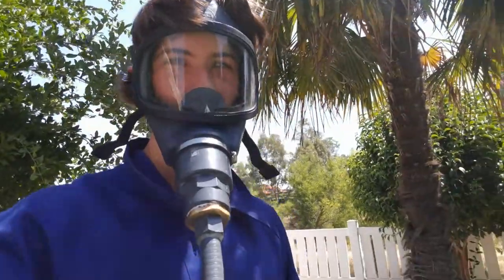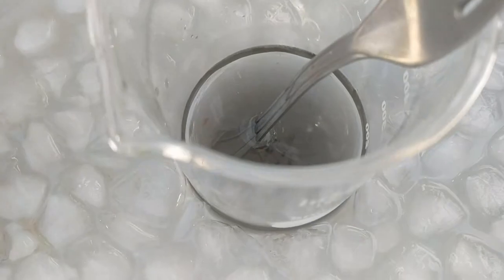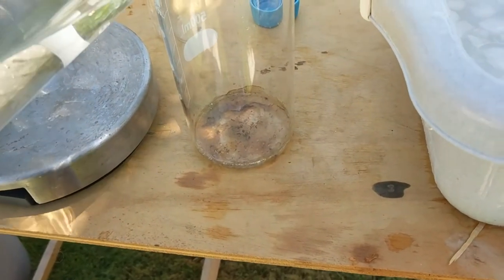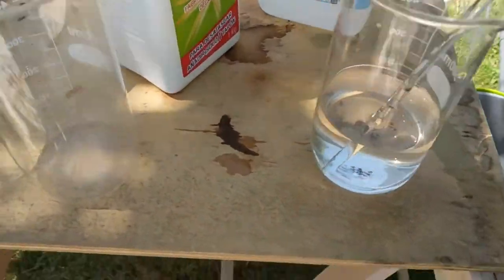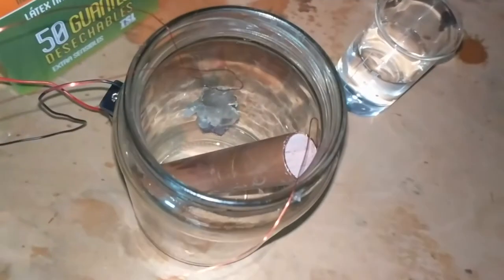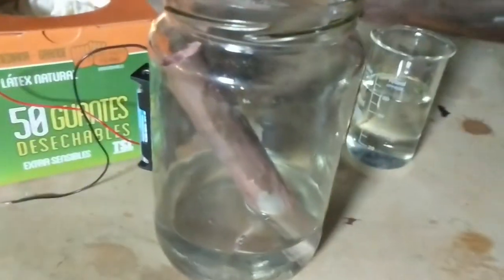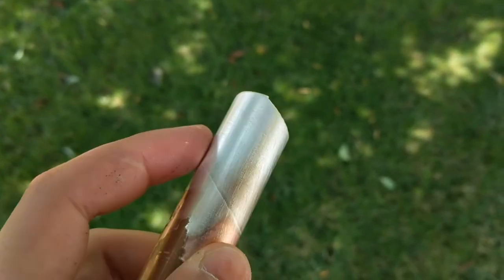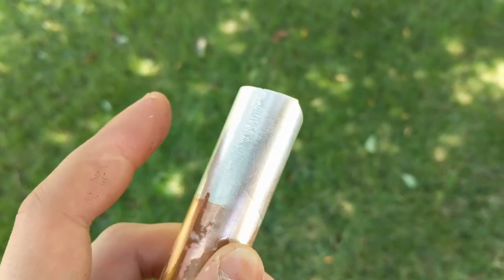Silver Plating At Home With Cyanide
So I've been wanting to silver plate stuff for a long time, like over a year. You see I thought it would be a nice idea to give my girlfriend a silver plated ring. I remember trying out a silver nitrate solution but all it did was corrode the ring which is not ideal...

So seeing that i had already spent two days in hospital due to NO2 gas poisoning, after trying to make the nitric acid to dissolve the silver, I thought to my self "why not kick it up a notch" and make some cyanide.
Yeah so this time I at least took some security measures, and so far I can say that I have not felt any cyanide poisoning effects. Honestly this is the best method I've tried so far to silver plate, and I've tried it a lot, the first attempt was using a caustic solution inspired from this video:
But all I managed to do was corrode my silver not cover the copper in anything. But it could be that I'm just garbage :/
Then I tried an immersion solution of copper chloride, and this DID WORK, it takes a while to get a nice finish and you need to clean the copper well, however the coating is very thin and won't survive long, i got a ring to survive half a day with this coating.

Ive already said that silver nitrate doesn't work very well, and all it did was eat through my copper.